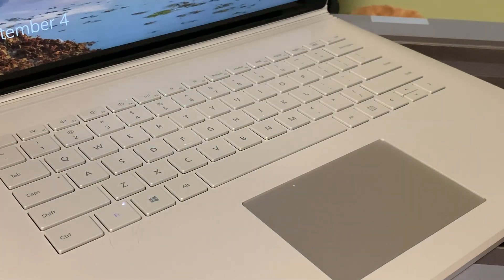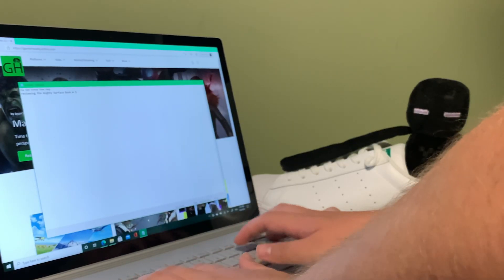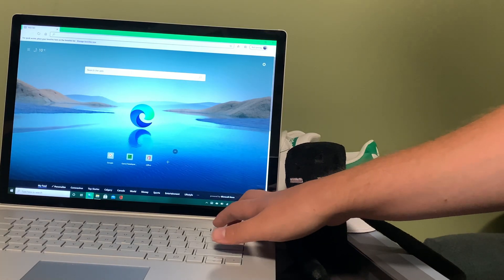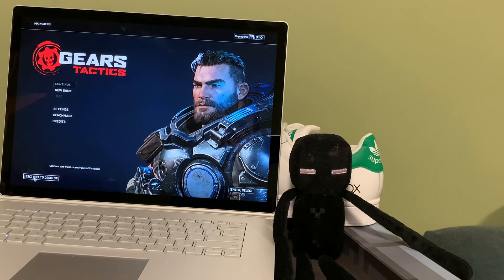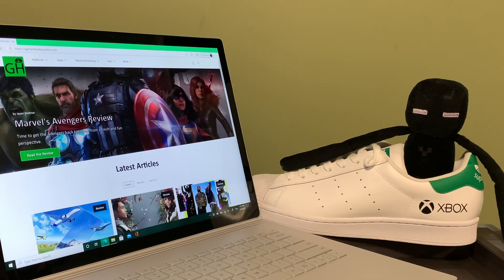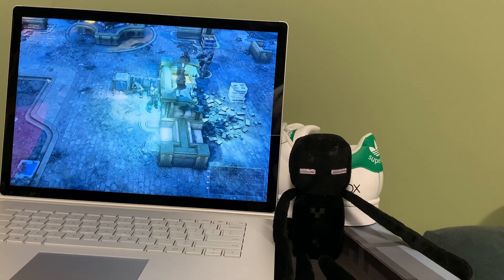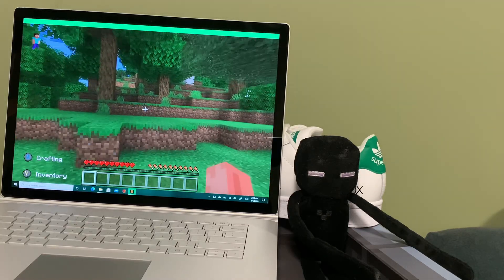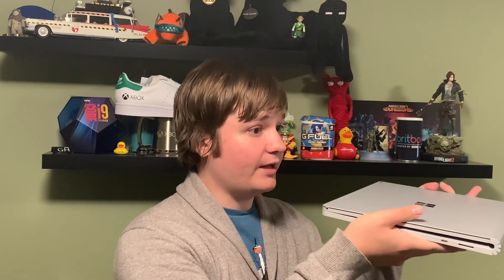Microsoft Surface Book 3 Review; Unboxing, Gameplay, Drawing, Resolution & Performance [15" inch]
Microsoft Surface Book 3 Review & unboxing, going over Gameplay, Drawing, Resolution & Performance for the 15 inch model. Review Powerful tech providing high end visuals & stunning speed in a compact yet elegant case. Microsoft Store It features so many quality elements to it gone over in this analysis.

Microsoft Surface Book 3 review with unboxing which goes over the gameplay using Gears Tactics and Minecraft including benchmarking. It also goes over the webcam quality, drawing, resolution and performance too. This is a very in-depth visual look at this two and one PC device. Use the tablet, or the laptop style for ultimate usage. It's a very pleasing device that brings the power you need at a high end professional level of performance. Artist, content creator or video editor this has got it.

Microsoft Surface Book 3 review of the 15" model that brings many high end options for customization. This breaks down the specs, what it can do any any issues with what it does provide. It's definitely a quality product and the evolution of the product line-up that has been growing for years. A full unboxing of the product. Battery life details and information too.

It's definitely an interesting offering, that's for sure. The best features, the camera, the games and more. Showcasing Gears Tactics and of course Minecraft gameplay because that's essential. The ultimate Surface Book 3 review. Whether you're buying it or wanting to learn more about it, it's all here. For college, work or play it delivers. The Surface Book 3 vs Surface Book 2 comparison as well. From a Canadian perspective. A gaming review essentially too is here.

Time Stamps:
00:00 Opening, Like & Subscribe!
00:07 Surface Book 3 Unboxing
00:44 Specs & Device Options
03:08 Tablet and Keyboard Split
04:56 Gaming, Gears Tactics & Minecraft
06:06 Keyboard & Backlit Showcase
07:17 Comparison to Surface Book 2, Discussing Other Elements
10:02 Webcam/Camera Details
11:33 Summary & Review Score